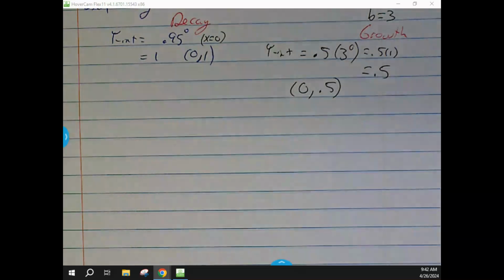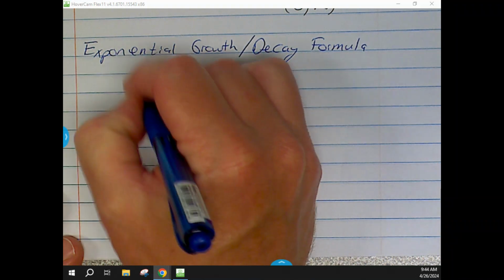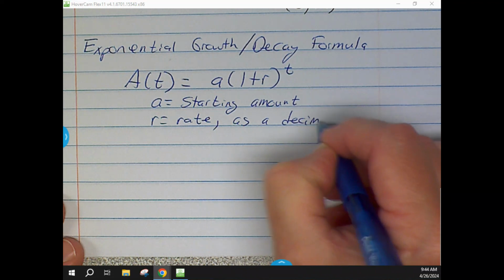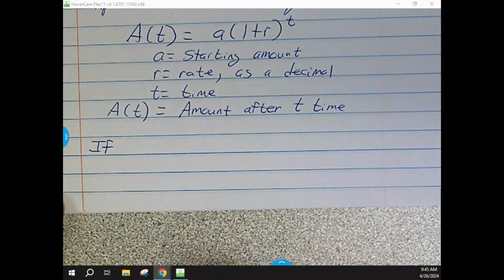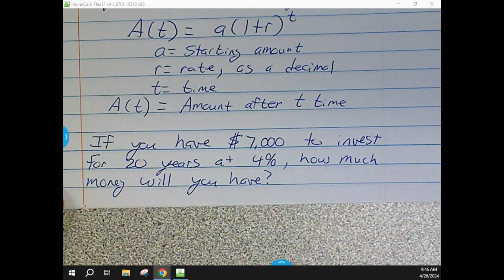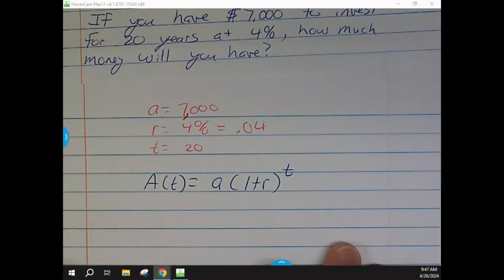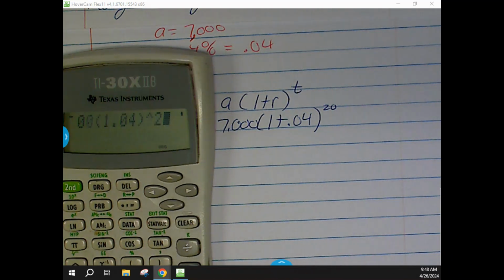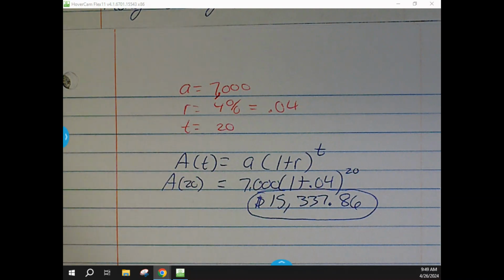18a, exponential continued, APR 26